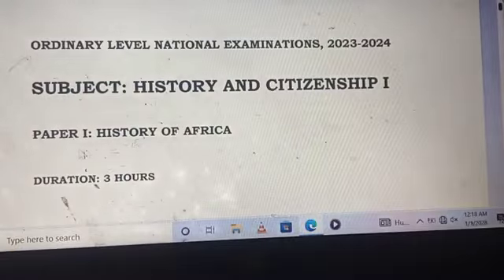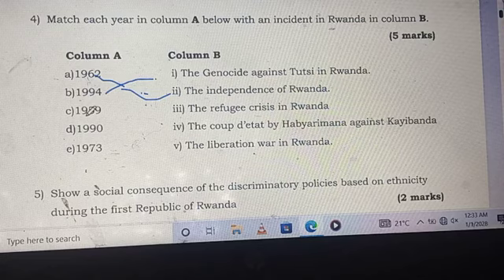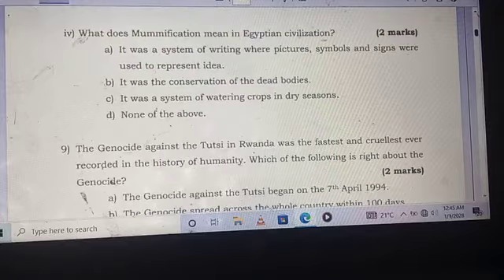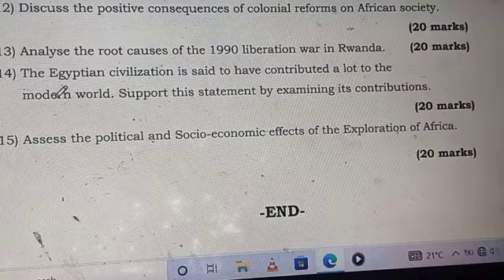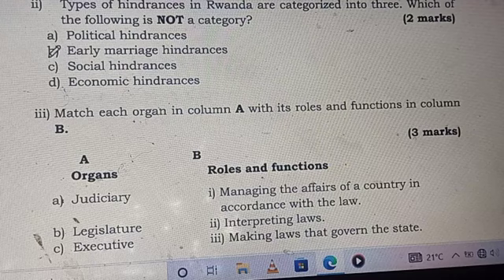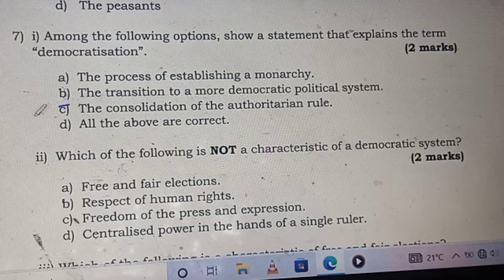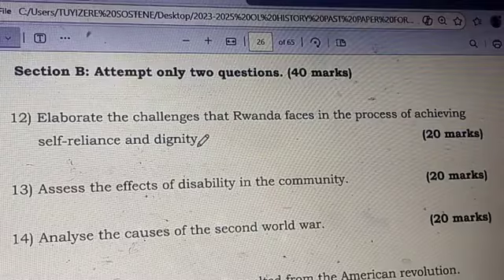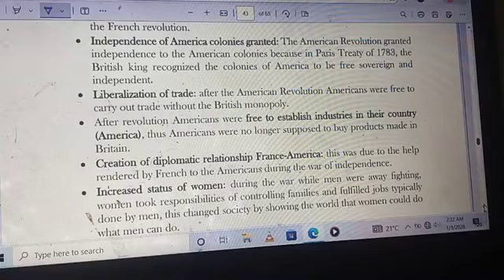|Senior 3| History and Citizenship I and II National Examination 2024 Explained step by step.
This Channel 's Video helps you to know more about History National examinations
 EDUCATION IS A KEY 🔑 OF LIFE.
This channel is for all subjects Contents.
Follow to obtain more skills, knowledge,and Psychological Lessons .